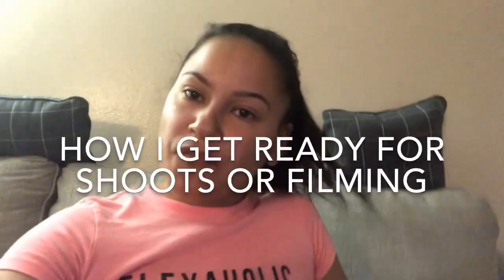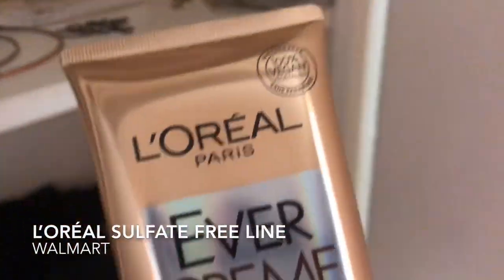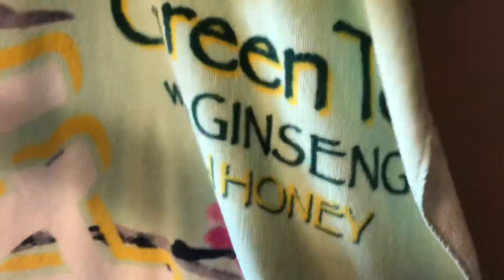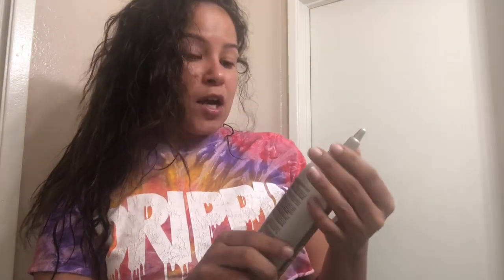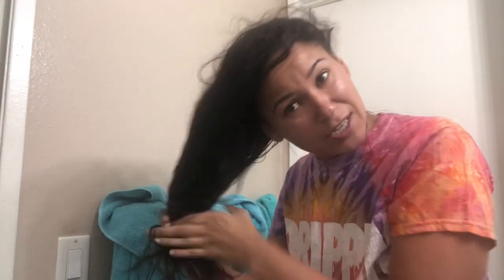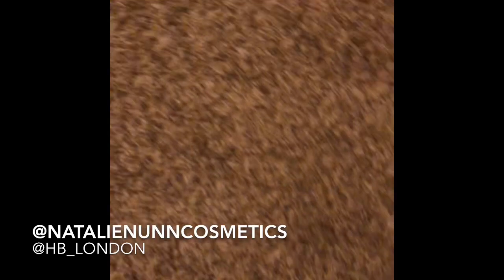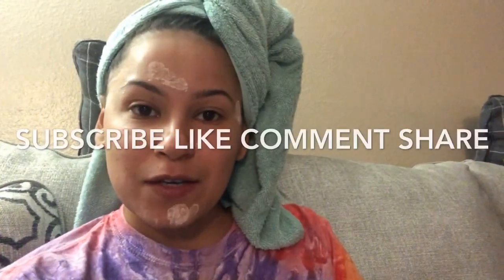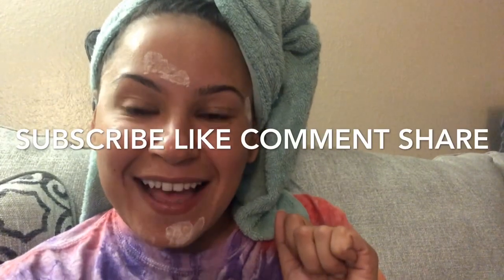Get ready with Me - night Before filming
Stephanie Tejada preps skin & hair night before- For day of background work